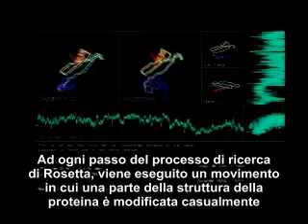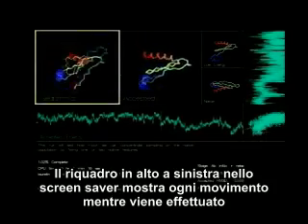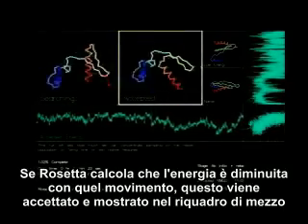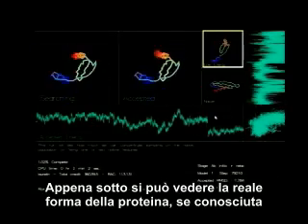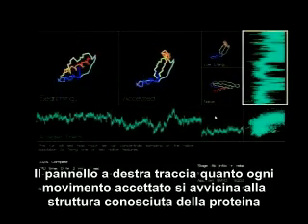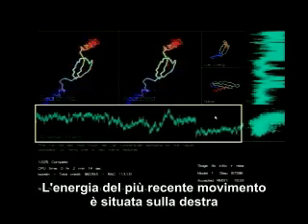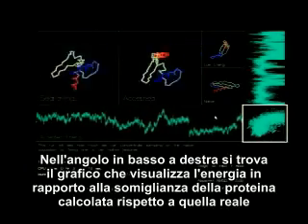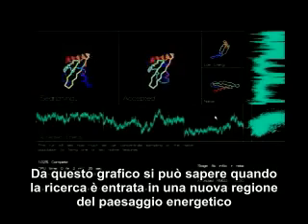Rosetta@home Sottotitolato in ITALIANO!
Il video di Rosetta@Home, realizzato dai curatori del progetto, finalmente tradotto in italiano dal team BOINC.Italy!